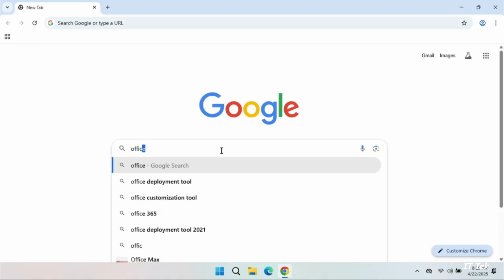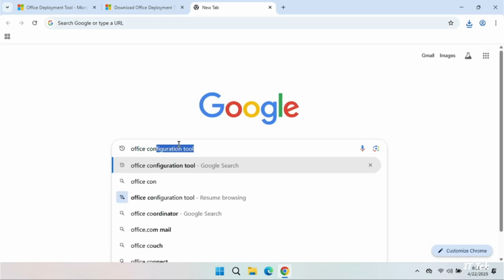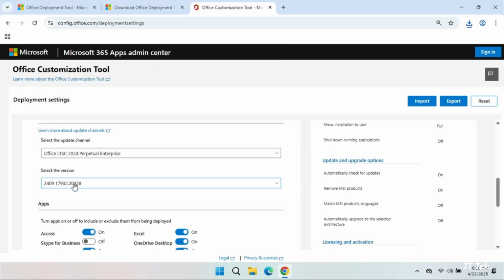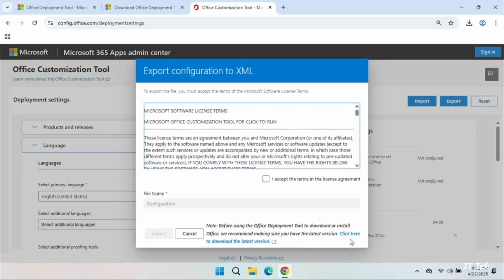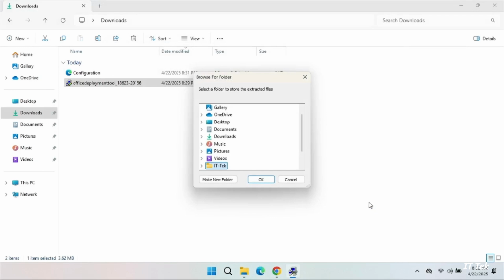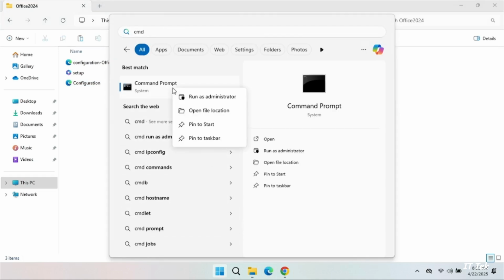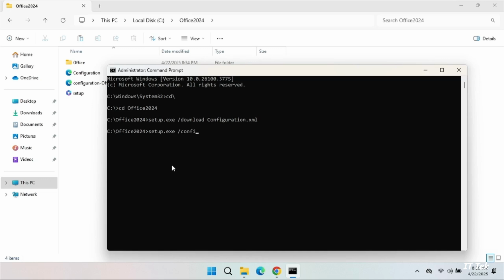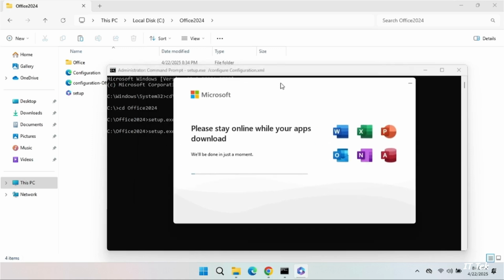How to Download and Install Office 2024 for free!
In this video, I will show you how to download and install Office 2024 Professional Plus for free!